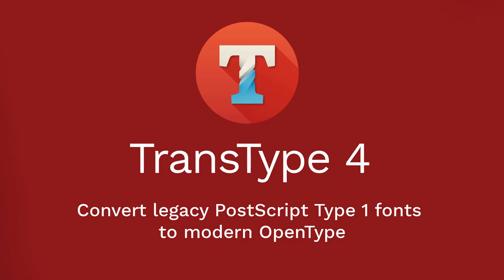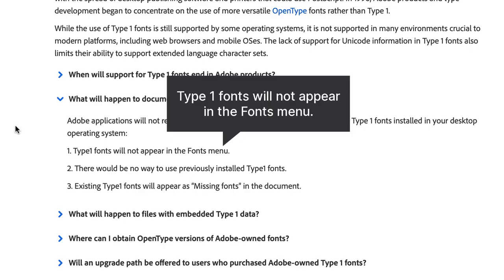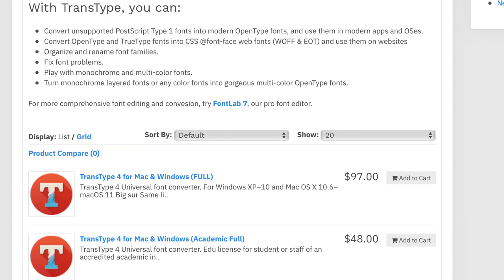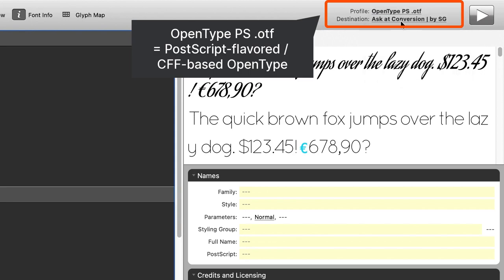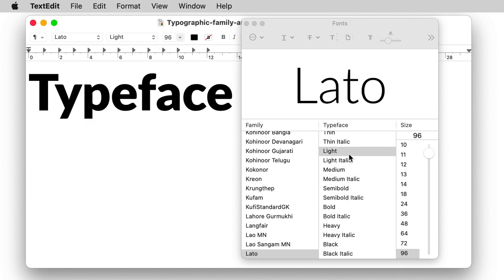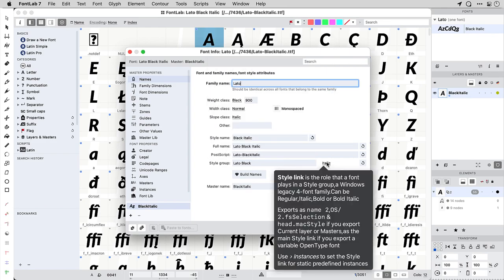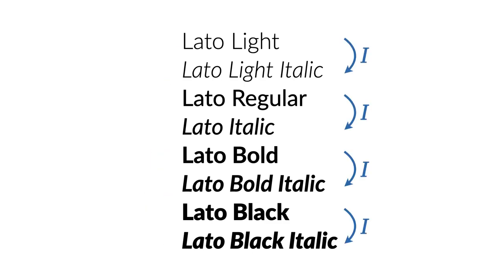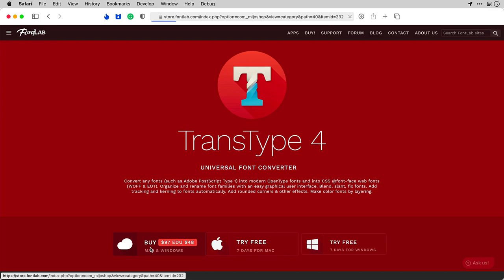Convert legacy Type 1 fonts to modern OpenType with TransType 4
– An extended version of this talk: from 12:00

— it’s $97 and we offer a 60-day money-back guarantee.

Note 1: We have released a free update to TransType that works in macOS Monterey and later, including Ventura!
Note 2: We have received many reports that people misused the trial concept: they got the trial, did all the work they needed within the trial period, and never purchased a license even though the app helped them a lot. So after a lot of consideration, we have decided to retire the trial version of TransType 4. But TransType 4 comes with a 60-day money-back guarantee. If the app does not work properly, you can request a refund within 60 days from the purchase.

In 2023, PostScript Type 1 fonts will stop working in Adobe apps (in Photoshop, they’ll stop working in 2021 already). Convert legacy Type 1 fonts into modern OpenType with TransType! TransType 4 is a universal font converted powered by FontLab. Convert any fonts into modern OpenType fonts and into CSS @font-face web fonts (WOFF & EOT). Organize and rename font families with an easy graphical user interface. Blend, slant, fix fonts. Add tracking and kerning to fonts automatically. Add rounded corners & other effects. Make color fonts by layering.

To learn more about PostScript Type 1 fonts, watch “Type1 Fonts: A Brief Biography”, a talk by Vinod Balakrishnan from the ATypI 2019 Tokyo conference.

- Adobe announced the discontinuation of PostScript Type 1 fonts, which will cause existing documents to break.
- OpenType is a modern font format that supersedes Type 1, and many font foundries offer upgrade pricing if you want to replace your Type 1 fonts with OpenType versions.
- TransType 4 is a universal font converter that can convert Type 1 fonts into OpenType while retaining the same family and style names for most existing documents.
- TransType allows you to use existing and new fonts in documents.
- Fonts belong to a family or typographic family, with modern applications allowing for an arbitrary number of styles.

Are you worried about the compatibility issues that may arise in Adobe apps when using Type 1 fonts? With Adobe announcing the discontinuation of Type 1 fonts, you may be wondering how to save your existing documents and avoid issues in the future.

TransType 4 is the solution you've been looking for! TransType 4 is a universal font converter that can convert your Type 1 fonts into OpenType fonts without losing quality. With TransType 4, you can keep your font family and style names intact, so your existing documents won't break and you can use your fonts in new documents too.

TransType 4 is easy to use, and it only takes a few clicks to get started. Simply buy TransType from our website for just $97, drag your Type 1 fonts into the TransType 4 window, and select the export profile for OpenType PS. Then click convert, and TransType 4 will do the rest!

With TransType 4, you can save hundreds of dollars that you would otherwise spend replacing your Type 1 fonts with OpenType versions. Plus, you'll have access to all your fonts in new versions of Adobe apps and other applications.

TransType 4 also offers optimal styling and organization features that allow you to customize your font family and style names as per your preferences. Check out our online manual for more information on how to use TransType 4 to its fullest potential.

Don't let your Type 1 fonts become obsolete! Get TransType 4 today and save them from oblivion.